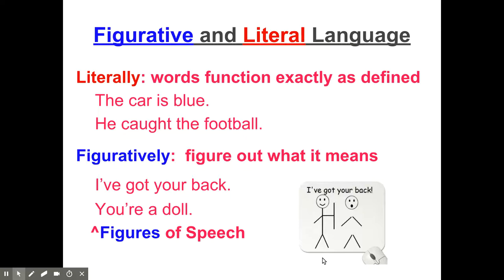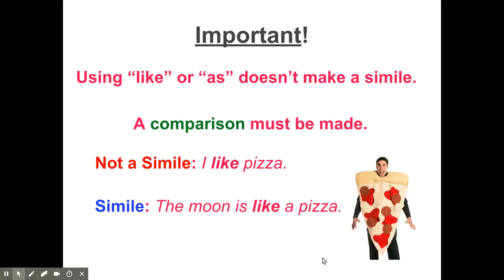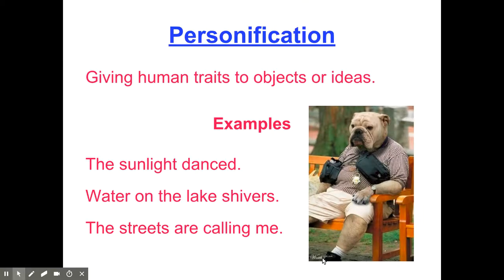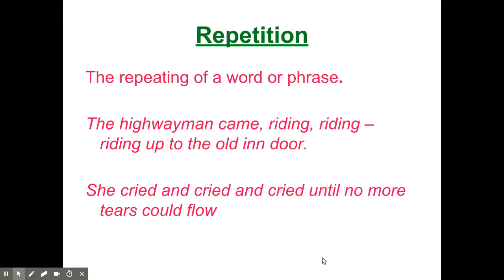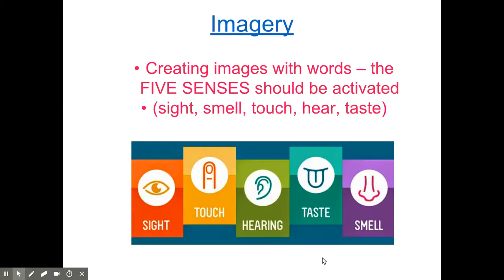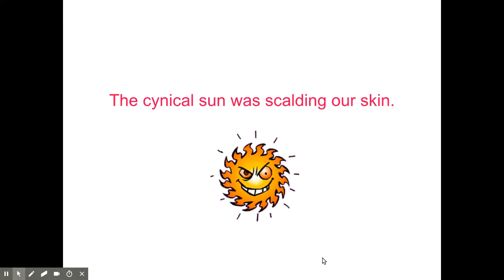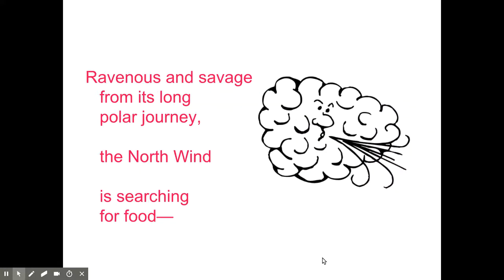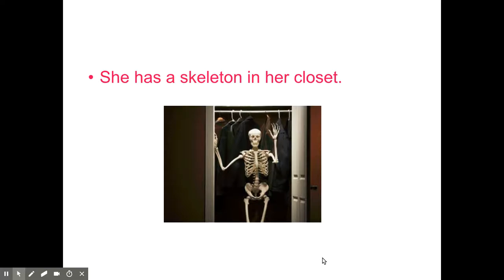Figurative Language Review